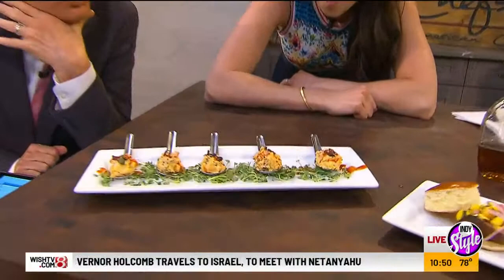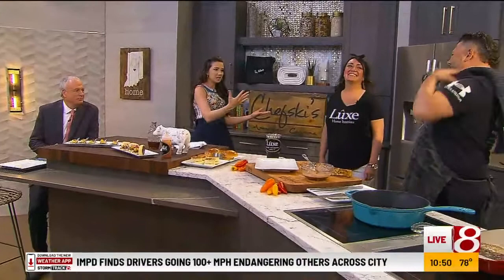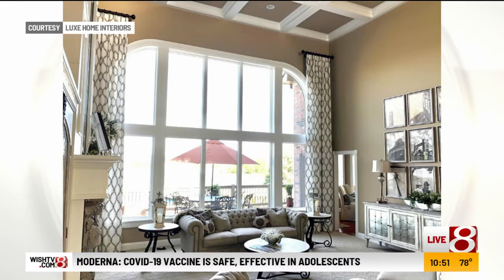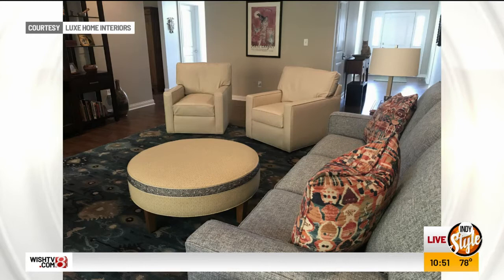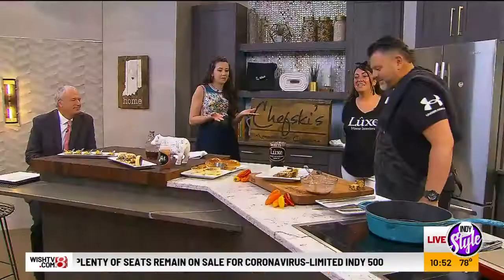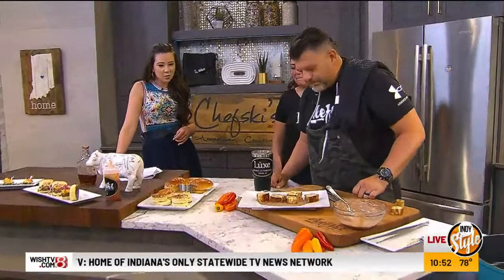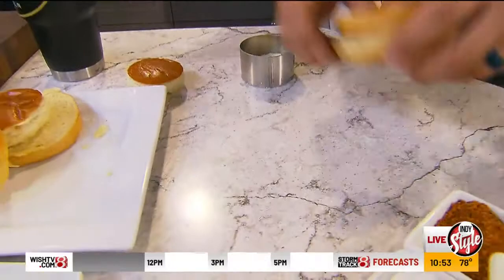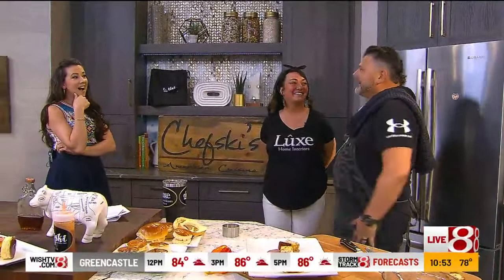Chef Chefski Laskowski makes burgers, potato salad, "Indy Style" Segment 2